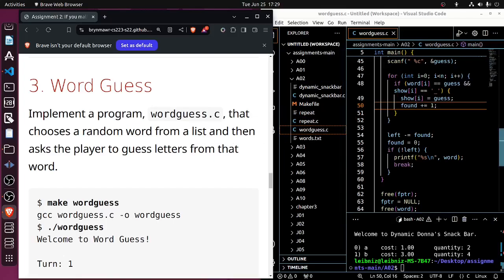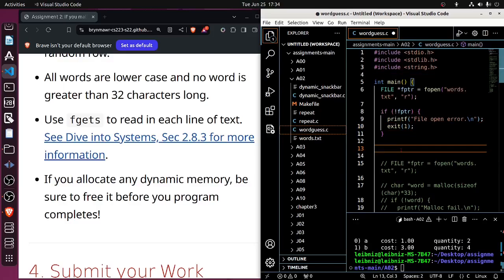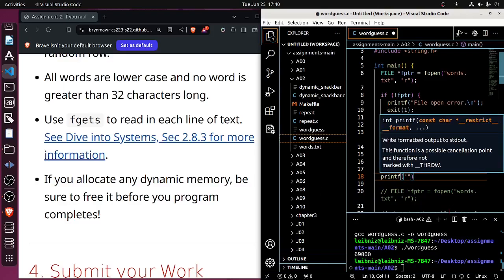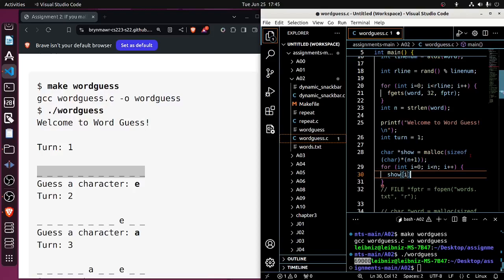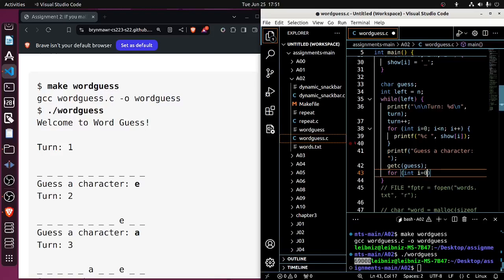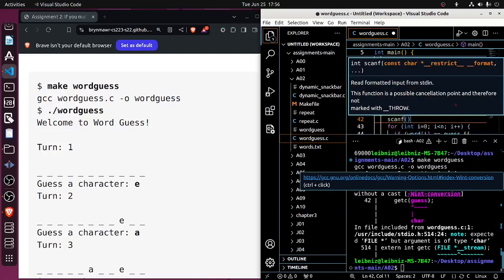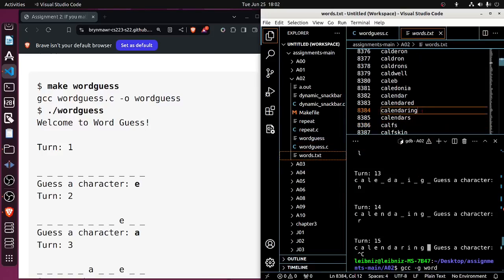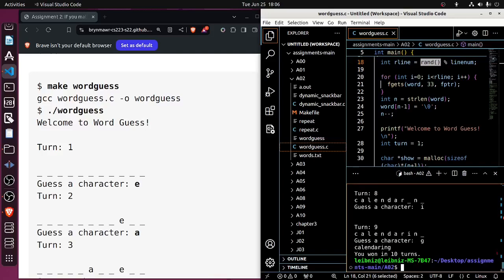Systems Programming - Video 27 - Programming assignment 02, REPL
In week 3, completing assignment 2, we implement a very basic REPL (read, evaluate, print, loop) to make a terminal game that is essentially like hangman.